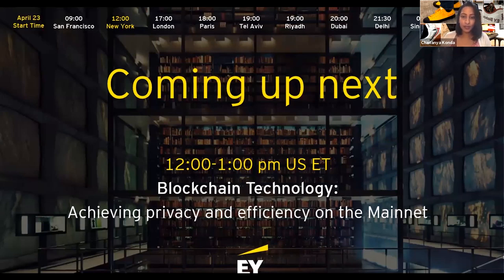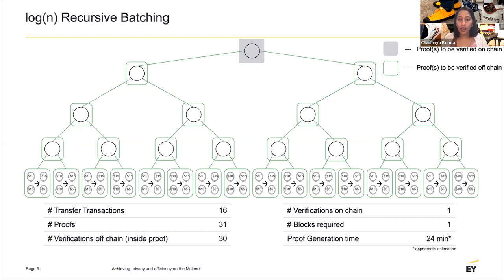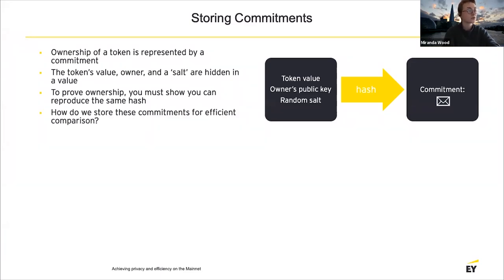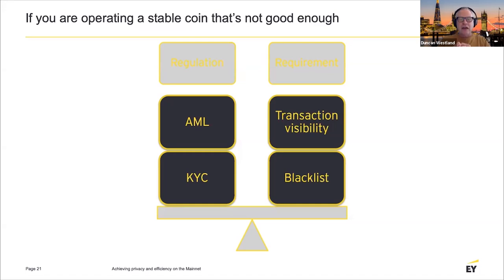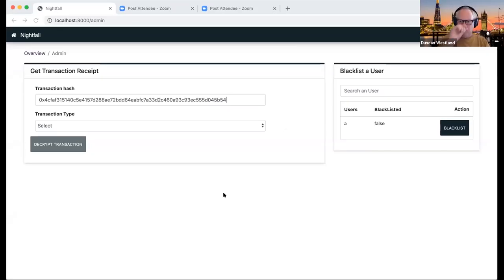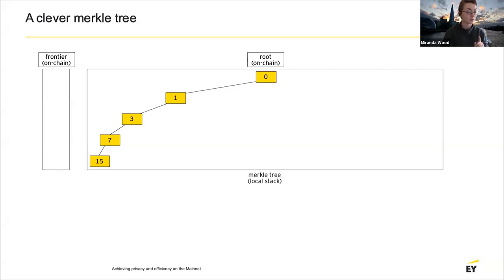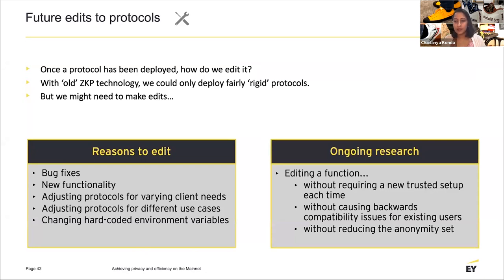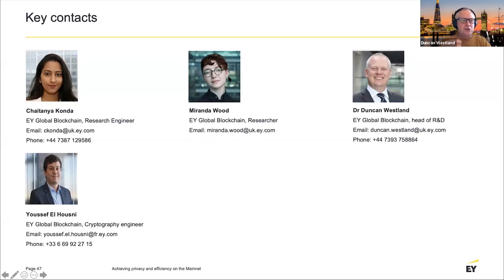Tech deep dive into privacy and scalability of the Ethereum mainnet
Public blockchains have achieved widespread acceptance among consumers, but enterprises have tended to steer clear because they don't offer much in the way of privacy.  That's starting to change and EY has been leading that work with the development of Nightfall, Nightlite, and Baseline.  This video takes a look at how EY has approached the goal of achieving privacy on the public Ethereum network.